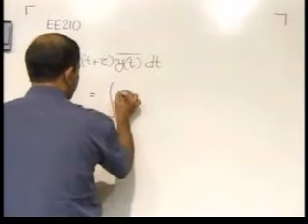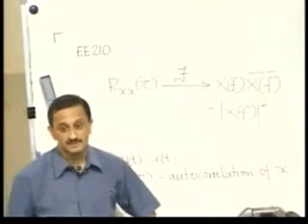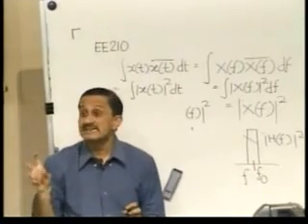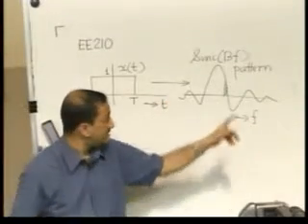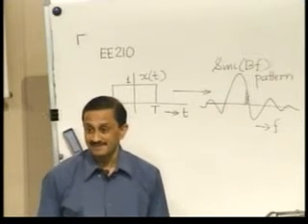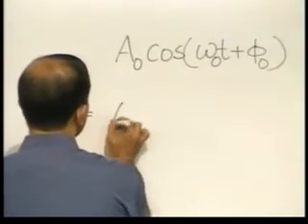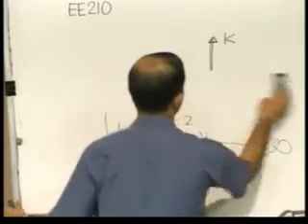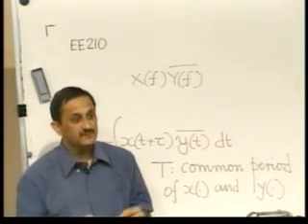FLV Player EE210 L21